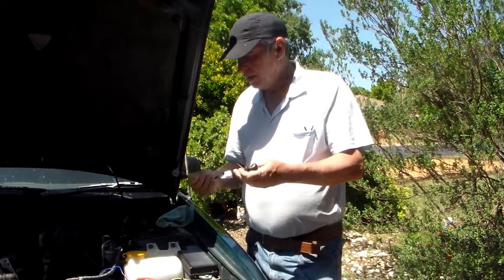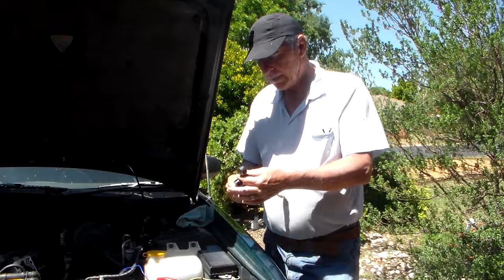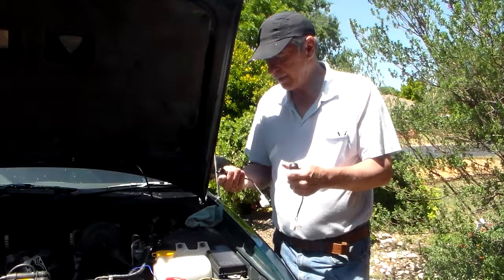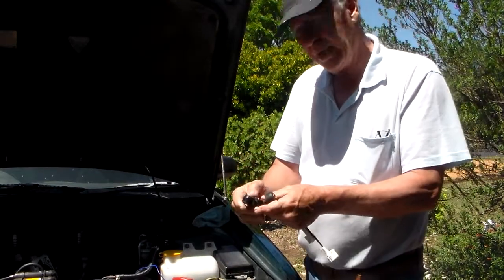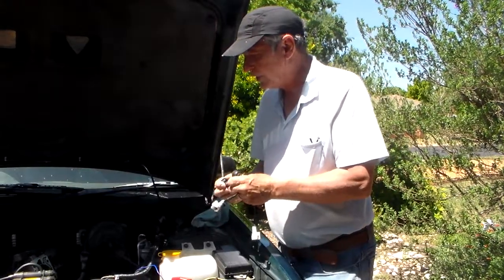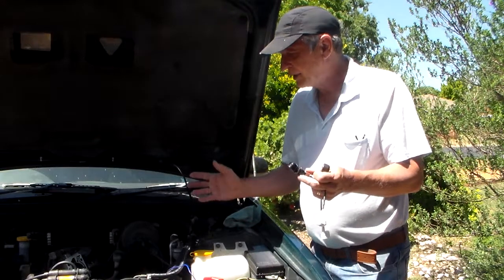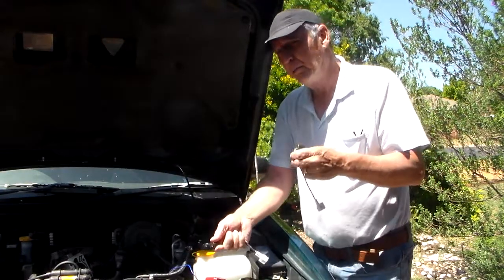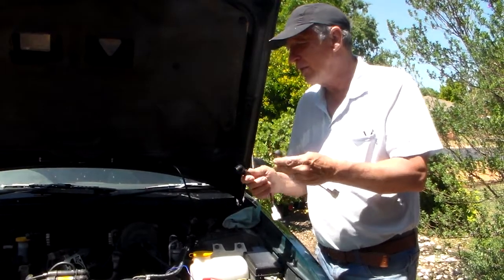Subaru Adventures With Charlie Sago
Found the problem climbing the hills in Nundle NSW.  The faulty knock sensor had to be replaced.